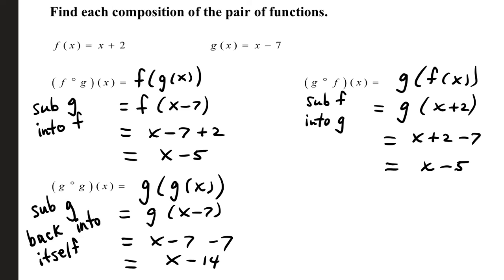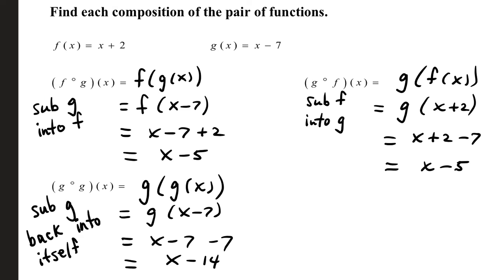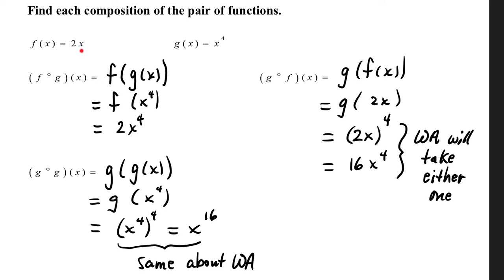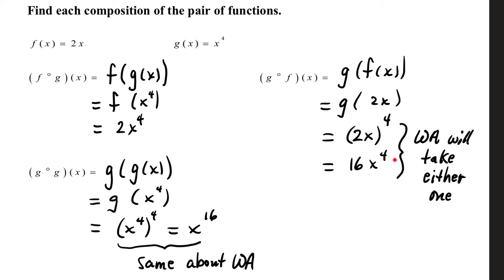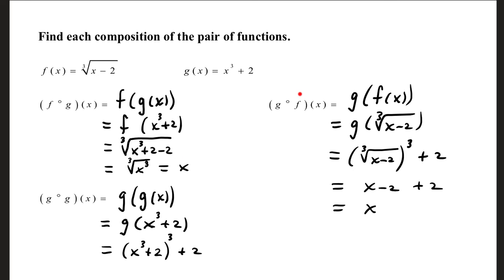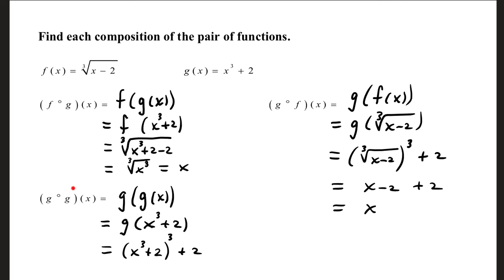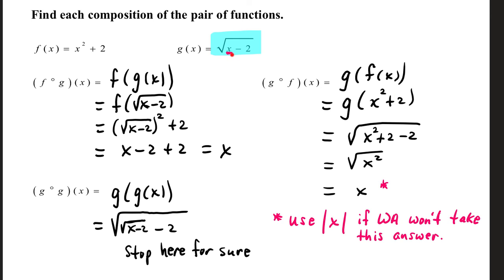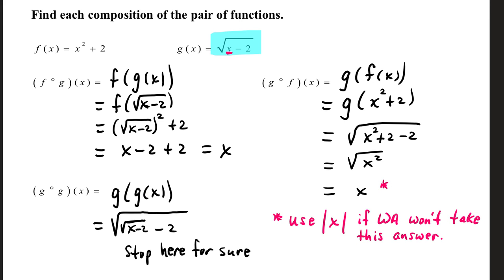Composition of functions